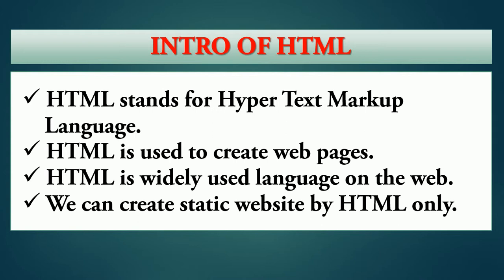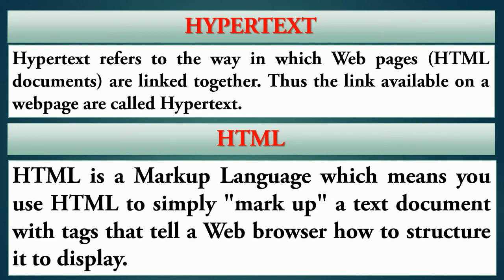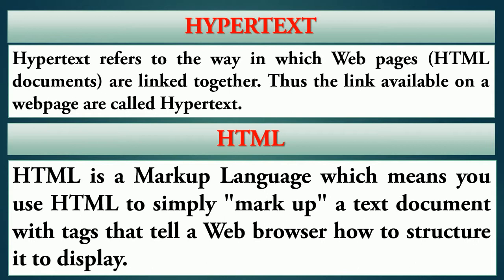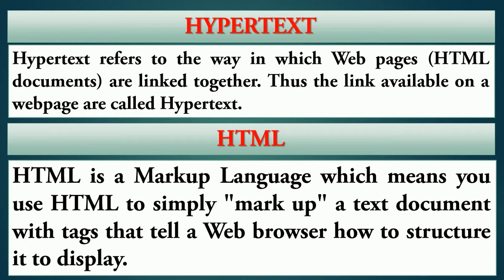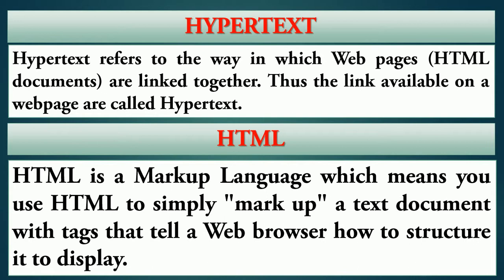Introduction of HTML